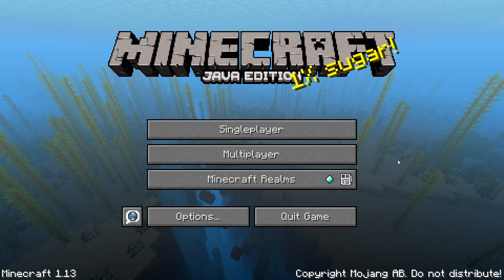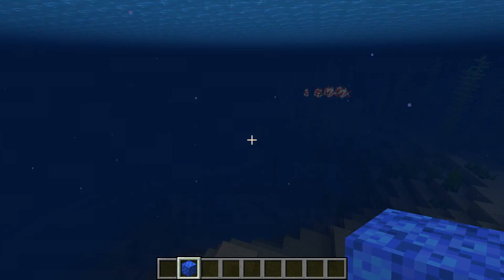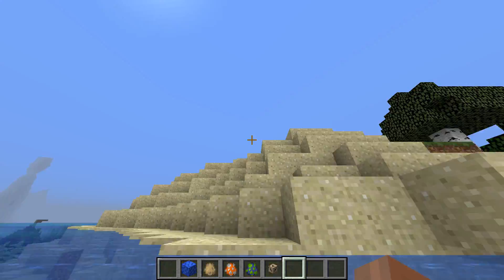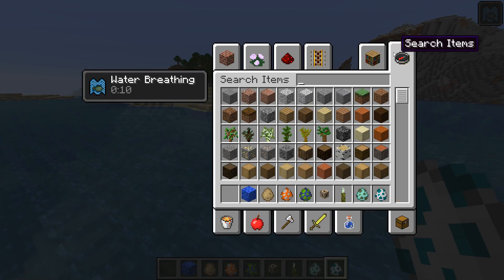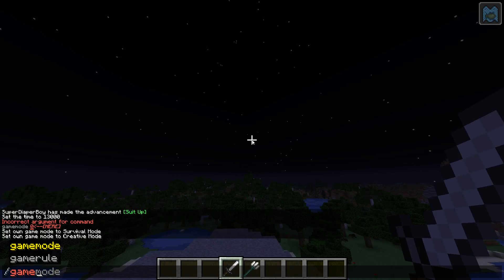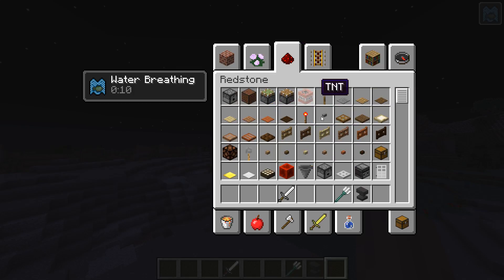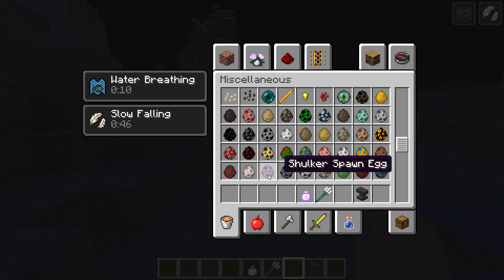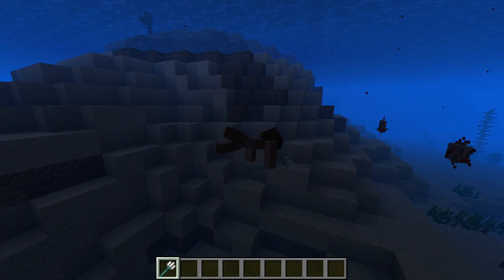Minecraft 1.13! best minecraft update yet.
Thank you mojang!